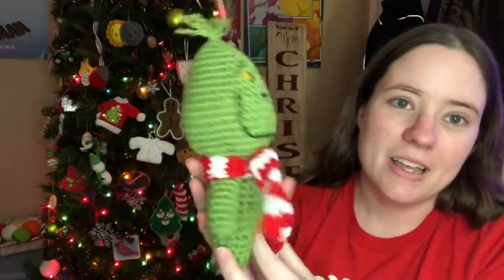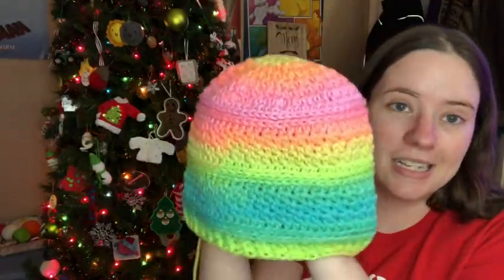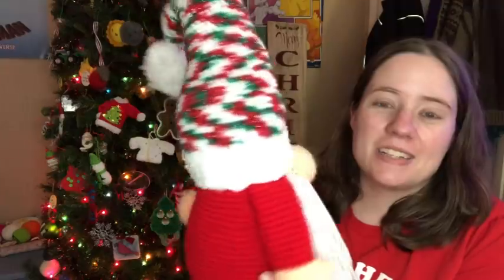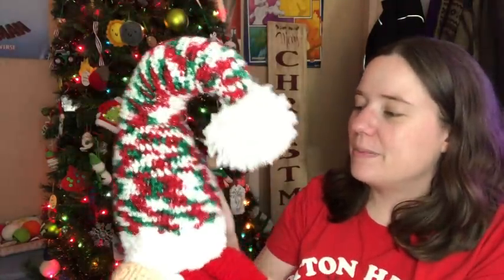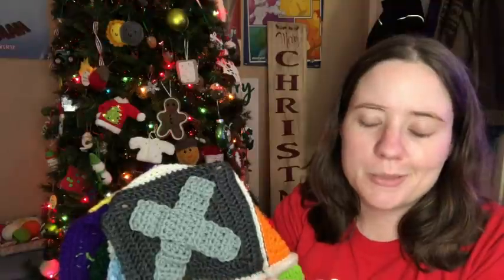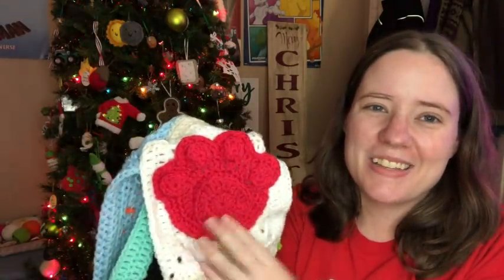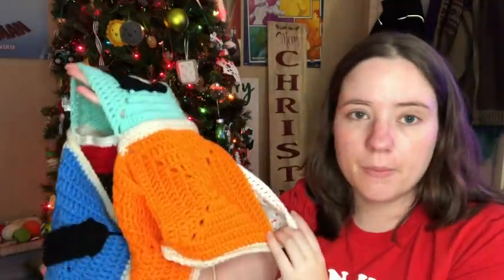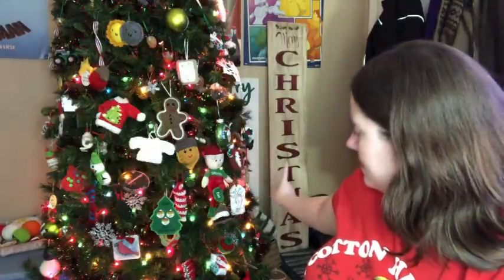No Catchy Name #158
Fos
Sir Guardsalot by Chronically Crocheting

Happy Mail
Ella Roberts